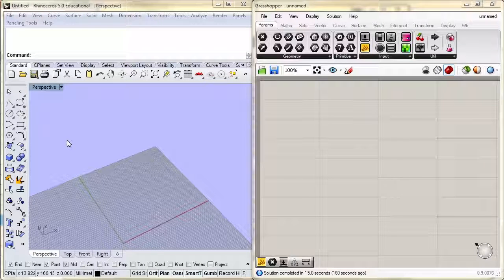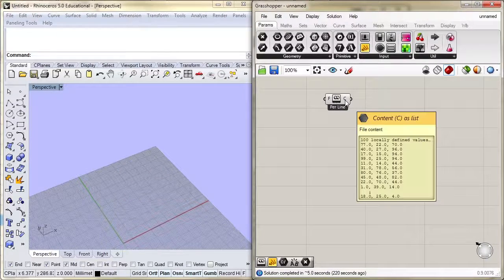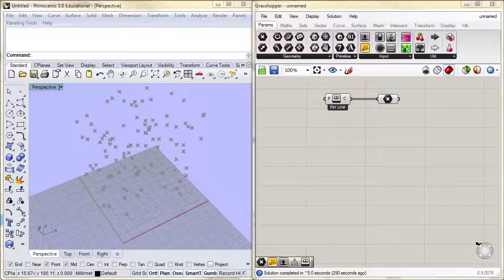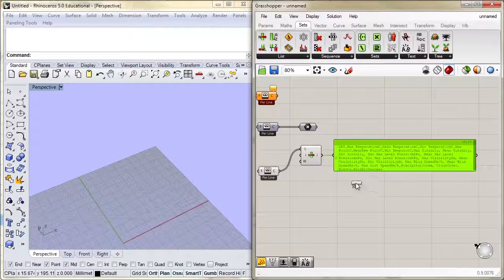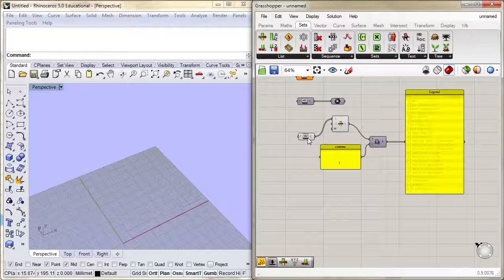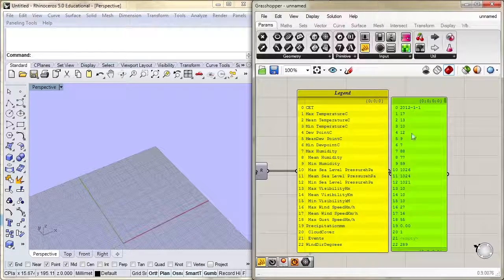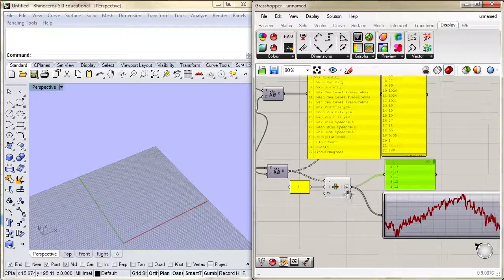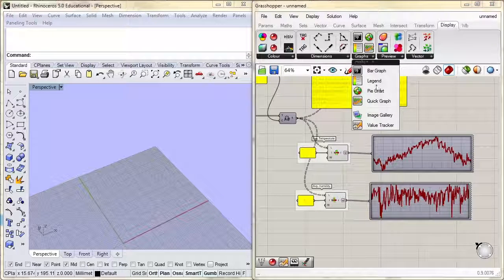I3Reading Data From External Files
9.Advanced Grasshopper Operation